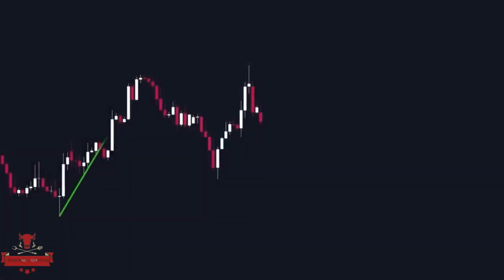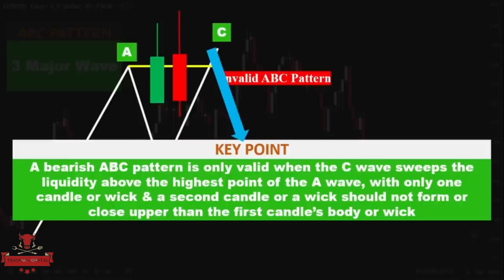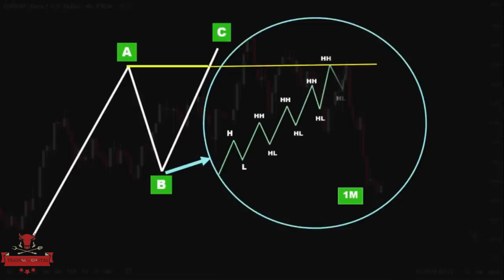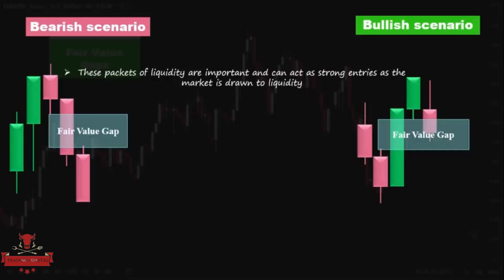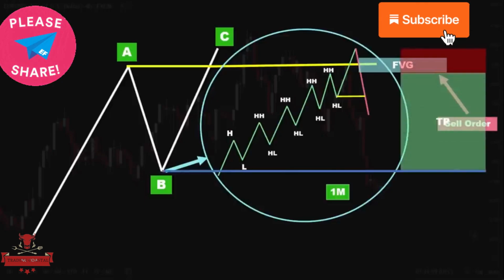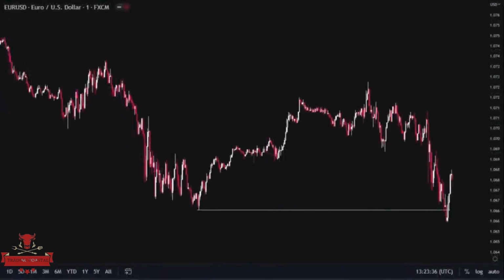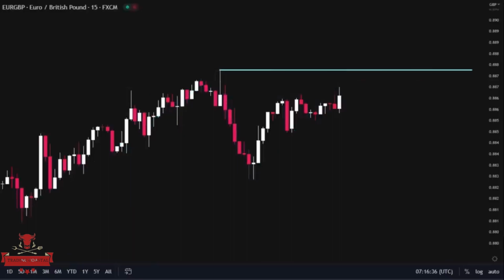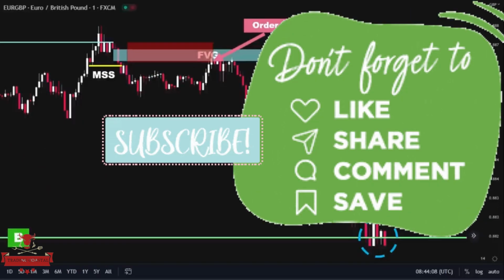ICT Trading Strategy that works 90% all the time ~ ICT Setup Part 3